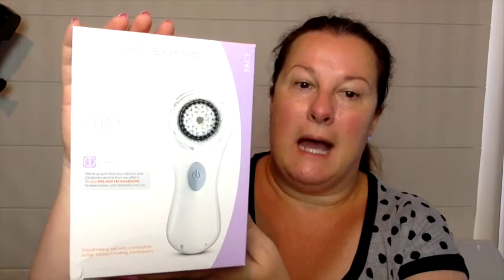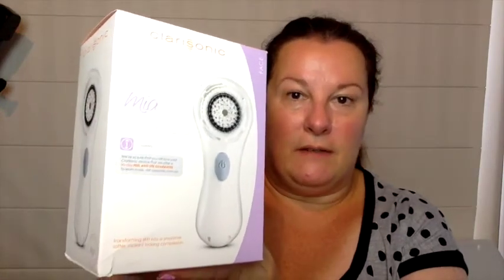Wednesday Weight Update & Skincare Chat - Week 1